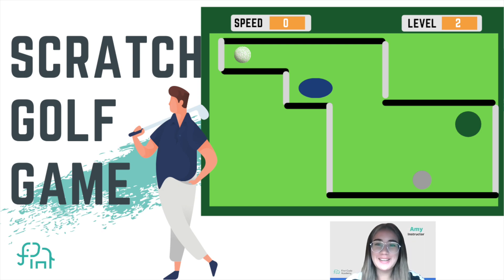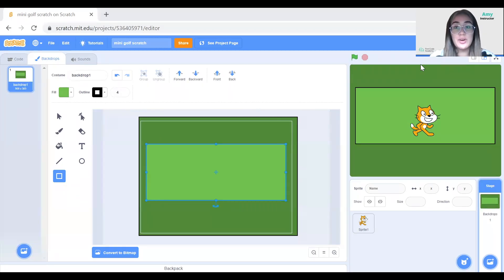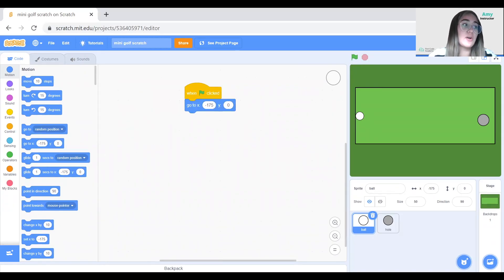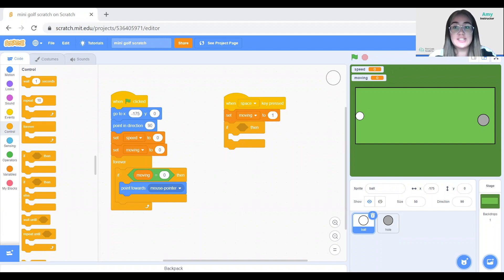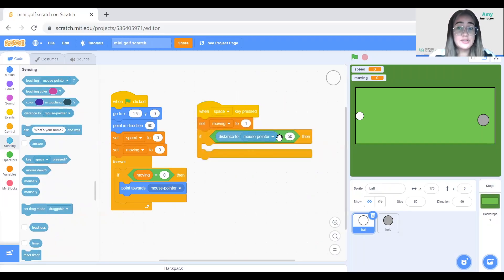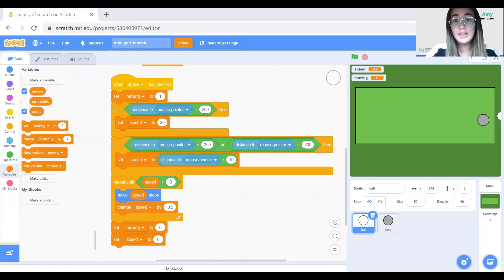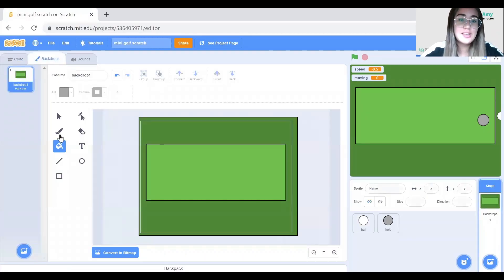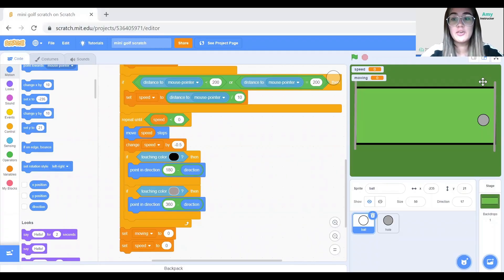Scratch Golf Game Part 1 | Beginner Scratch Tutorial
This is a beginner friendly, 13 minute Scratch mini golf game tutorial

Follow along with this fun Scratch game tutorial for beginners. This step-by-step tutorial is the first part of the mini golf game Scratch project to build the basic controls of the game and the golf ball movement.

Learn to code with our top notch instructors at First Code Academy. This tutorial is designed by our world class instructors at First Code Academy for beginners to learn Scratch Programming. Scratch is a beginner friendly programming language developed by Massachusetts Institute of Technology (MIT) and it is suitable for young kids, as it is a block based programming language that allows for drag and drop and is easy to code.

to follow along!
Hi everyone!